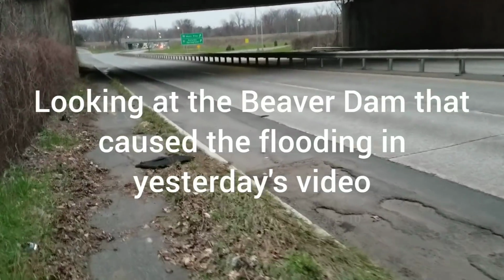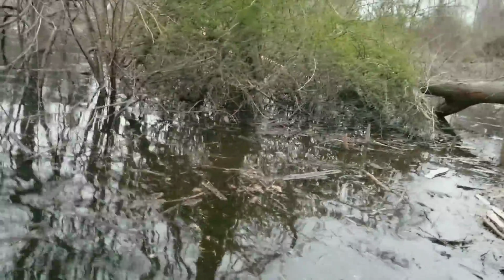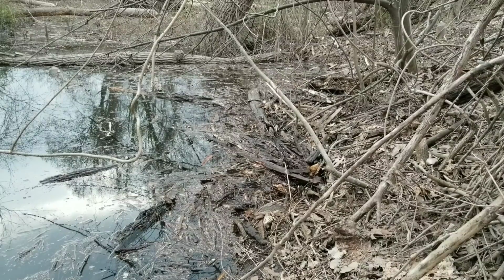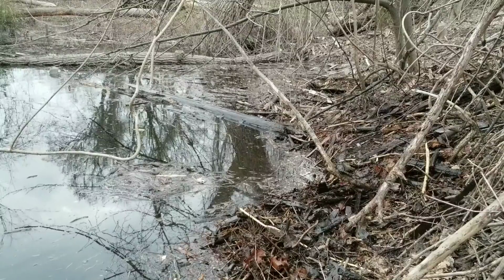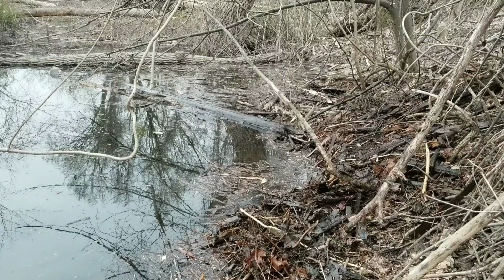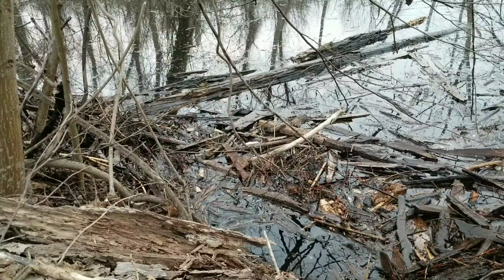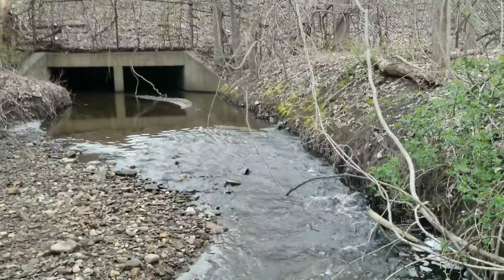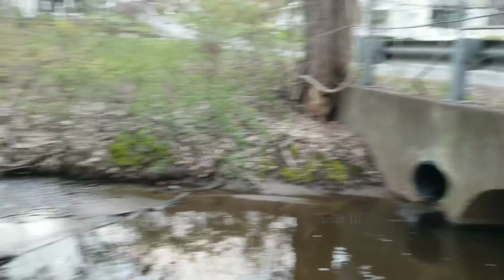The Beaver Dam That Flooded A Major Roadway From Last Video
This problem has been happening for years I was told but it looks like a easy excavator job, Remove guard rail, Hill no more than 40 degree or so, Maybe push over a few trees in the way and a few scoops, boom done